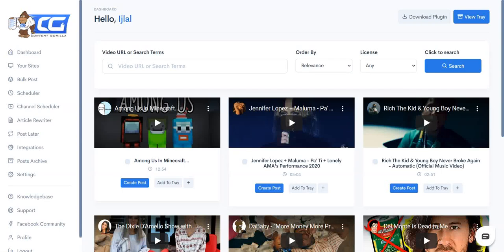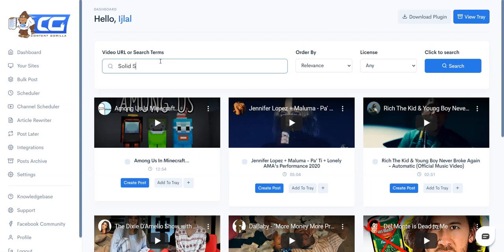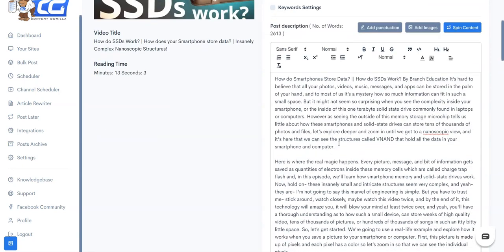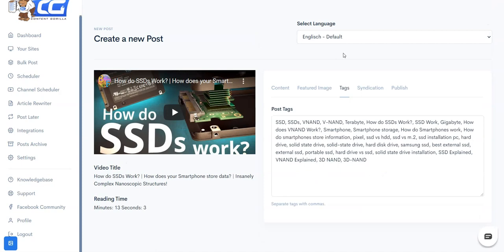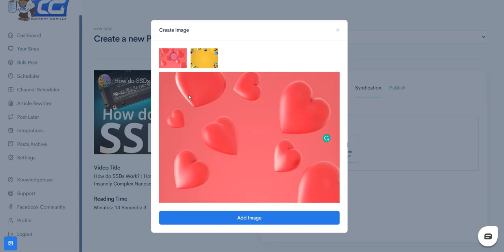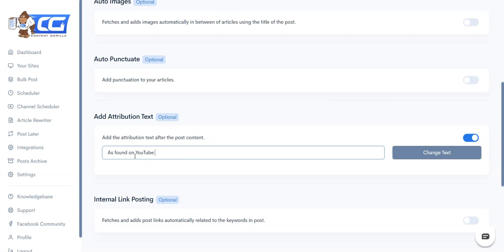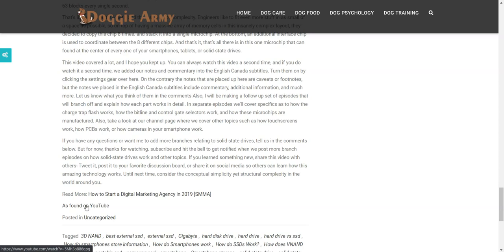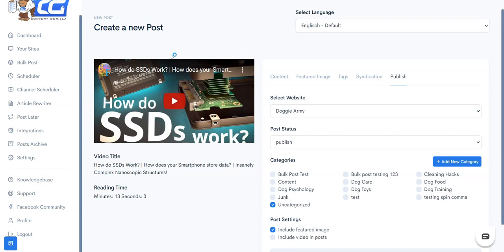Content Gorilla 2.0 Review - A Demo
Content Gorilla 2.0 is a cloud-based software application that creates posts from YouTube Videos and syndicates the same post with 50+ Social Media Sites automatically and much more...

Launch Dates:
 Pre-launch starts: 2nd December, 5 PM ET/NY
 Pre-launch webinar on 5th December, 10 AM ET/NY
 Encore webinar on 5th December at 5 PM ET/NY
 Launch starts: 5th December, 11 AM ET/NY
 The launch ends: 8th December, midnight ET/NY

Now, the FE Price is not $37, it is at $27 only